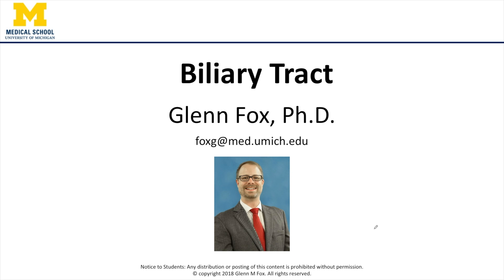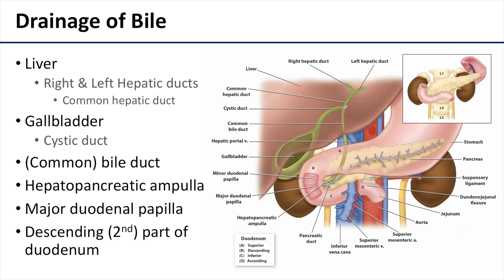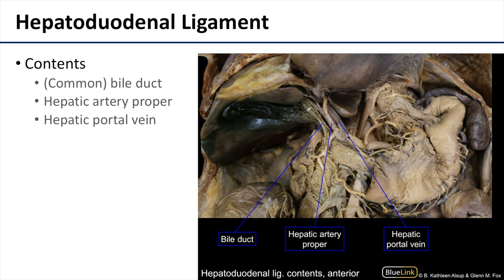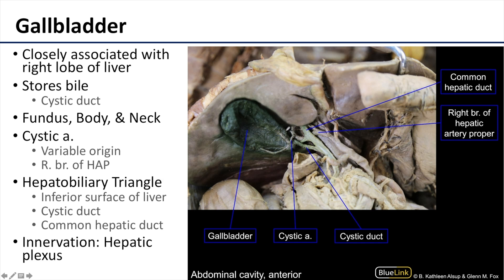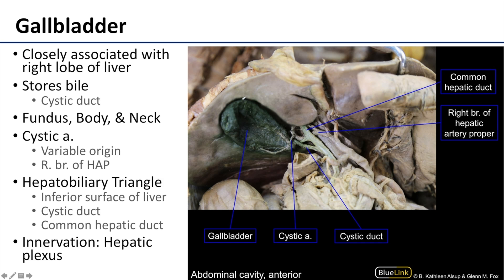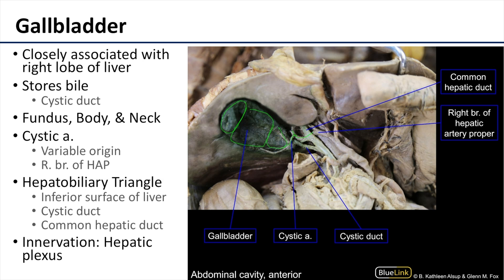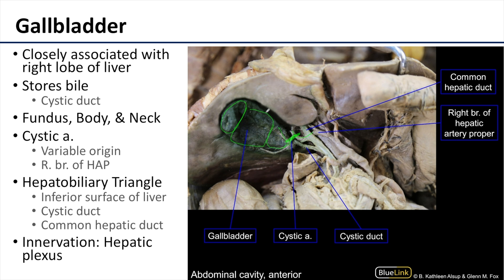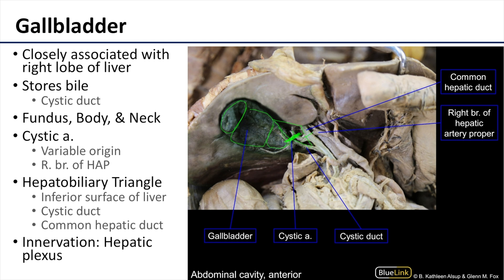Biliary Tract Lecture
Dr. Glenn Fox gives a supplementary lecture on the biliary tract.